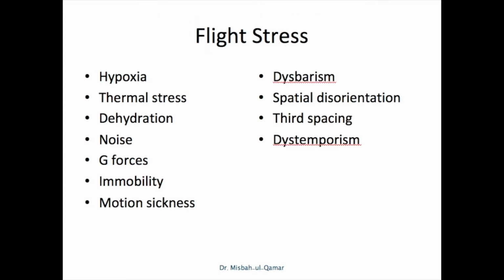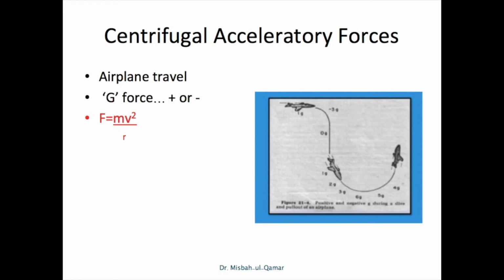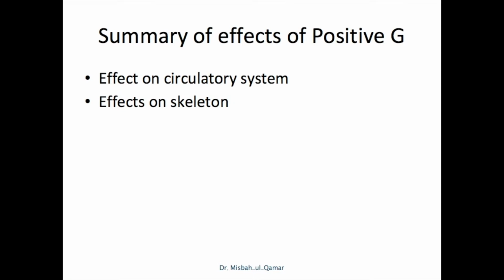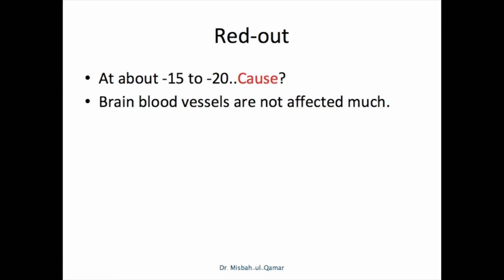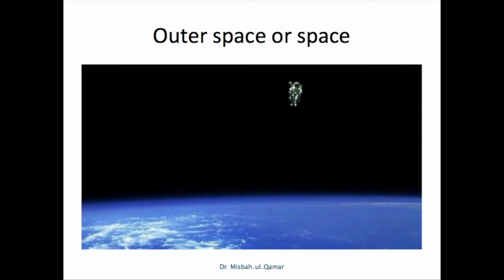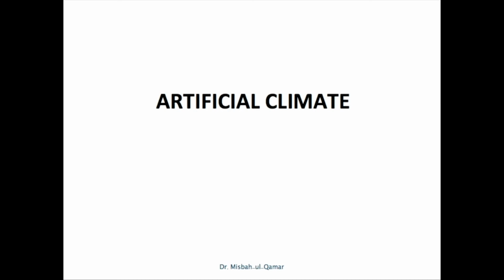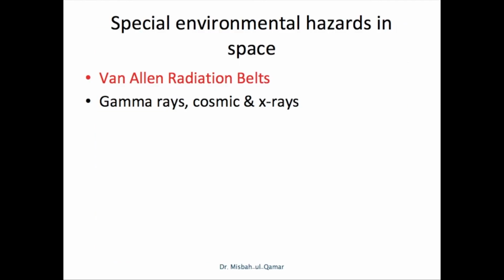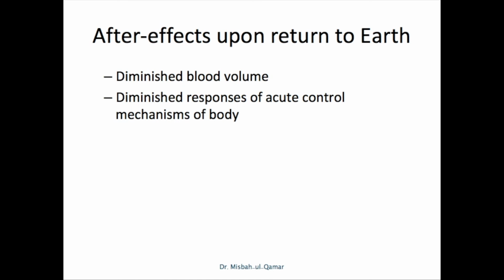Lecture of Dr. Misbah ul Qamar for 1st year MBBS on topic Space & Aviation Physiology